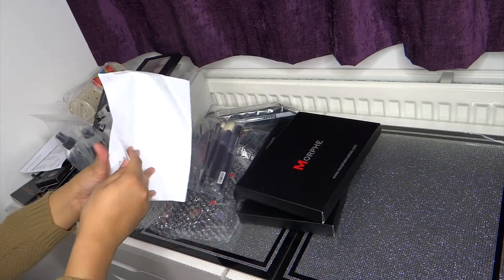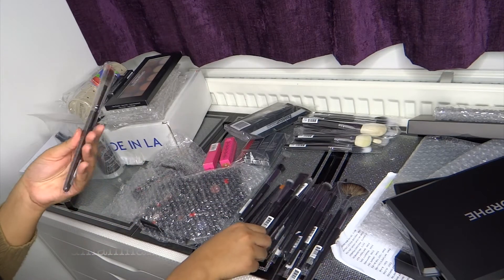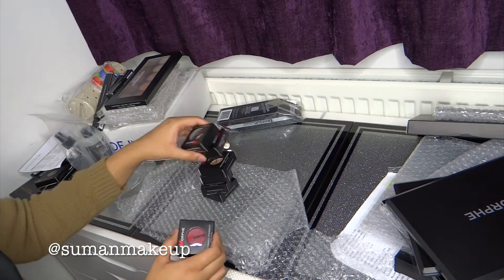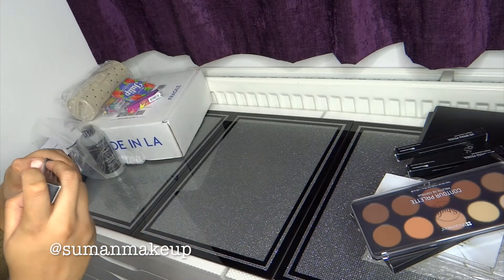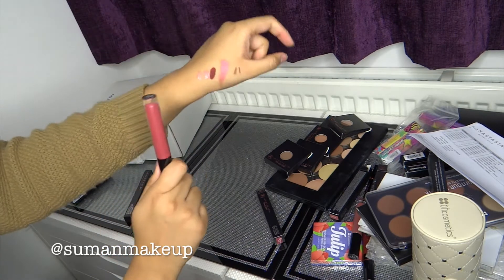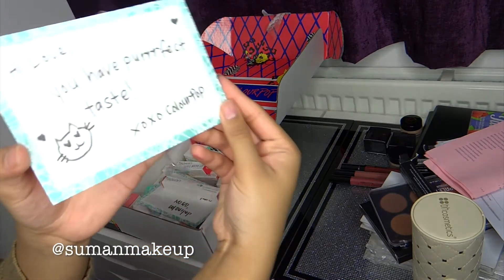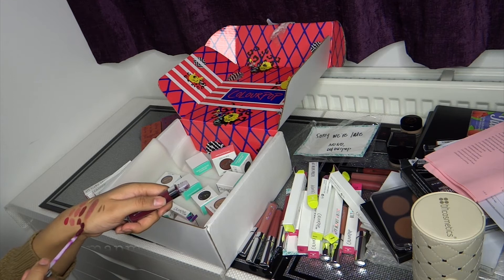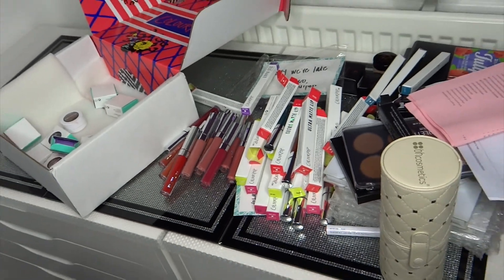Shopping Haul | Unbox with me | US Makeup Haul ColourPop, ABH, Morphe, BH cosmetics and more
Check out my makeup shopping haul from the US for both my personal and professional kit!

Full swatches on the ColourPop lips will be up soon.

Companies mentioned:
Morphe Brushes
Bh Cosmetics
Anastasia Beverly Hills
Jeffree Star
Colourpop